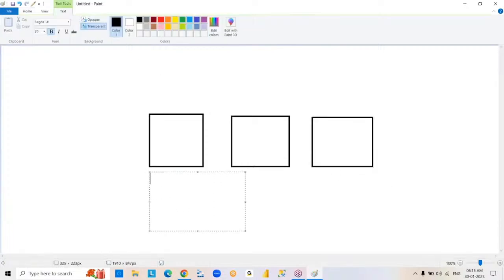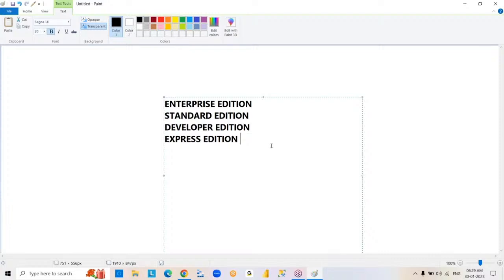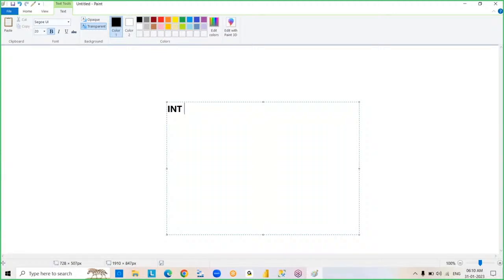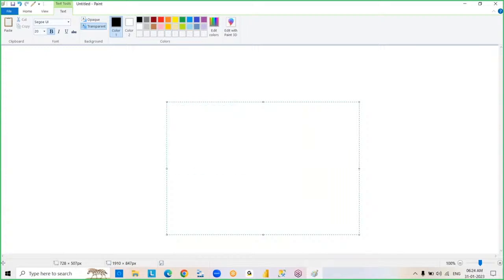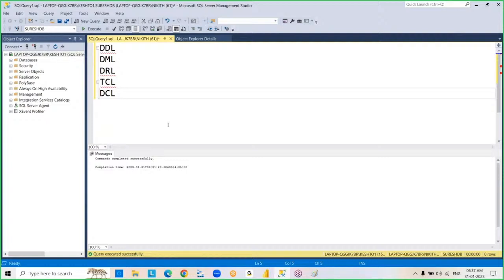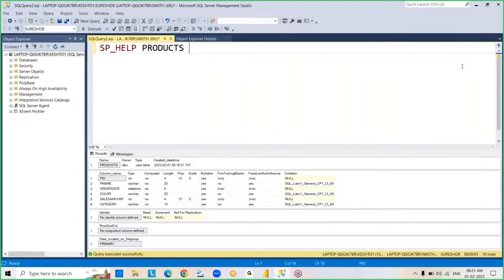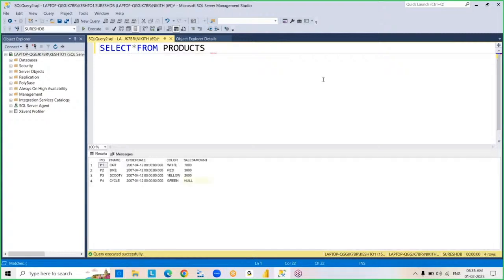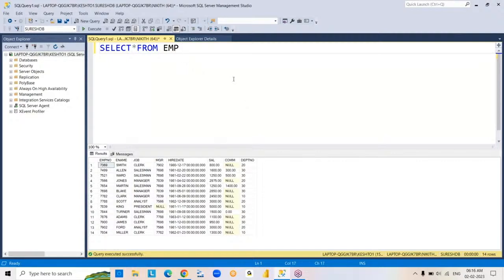SQL SERVER tutorials by Mr. Suresh Vadde Sir